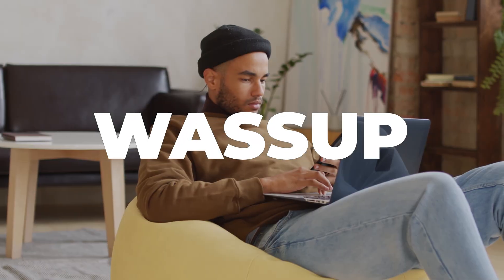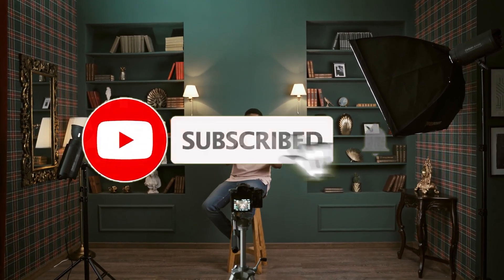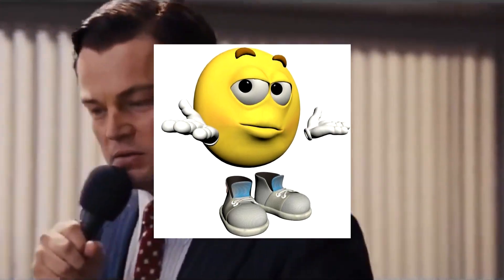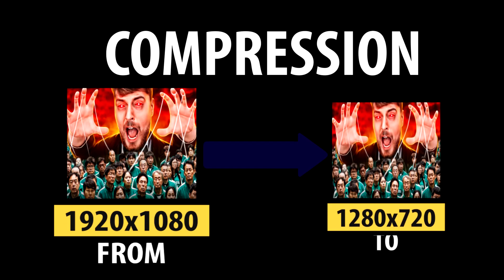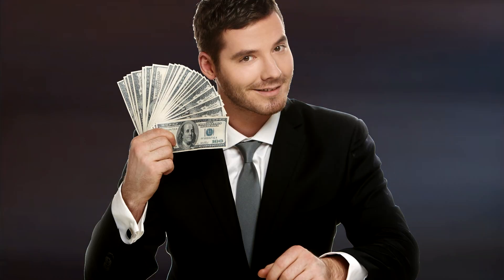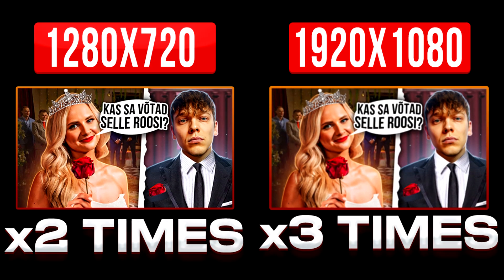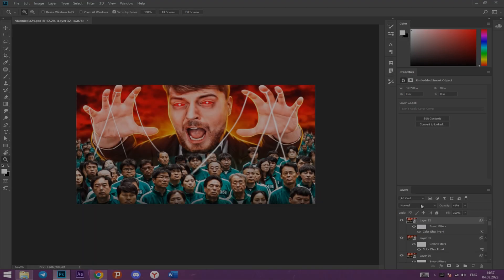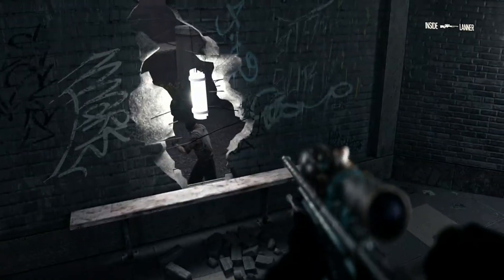BEST thumbnail resolution in 2023 | Why 1920x1080 size is bad ?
Don't know resolution is the best for  thumbnails? In this short video,  I will tell you which resolution is better to use in Photoshop for your YouTube thumbnails.

Hello everyone! My name is Vlad,and i'm making design since 2021
In this video, I will tell you about best resolution.

👨‍💻Optimization:
photoshop speedart thumbnail, how to make thumbnail for Exploring With Josh
web design, design, freelance, how to find clients, how to find clients for an artist, how to find clients for a designer, designer, ways to find clients, freelancing in 2021, is it worth freelancing, is it worth starting YouTube in 2021, where to look for new customers, where to look , collaboration with bloggers, work for designers, how to sell on instagram, how to get promoted as a novice designer, digital design, search for first orders, freelancing 2020, tips for designers, how to get promoted
photoshop text styles,
photoshop text styles pack,
photoshop text styles tutorial,
photoshop text styles gold,
free photoshop text styles pack,
photoshop text options,
photoshop text fonts,
photoshop best text style,
text style in photoshop cs6,
cartoon style text photoshop,
copy text style photoshop,
photoshop text styles download
photoshop tutorial
how to make thumbnail
best text styles for thumbnail
designer free pack photoshop
how to make a thumbnail for youtube videos on mac,
how to make a custom thumbnail on computer,
how to make custom thumbnails for free,
how to make custom thumbnails for youtube videos,
create thumbnails for youtube,
youtube thumbnail tutorial,
proga design